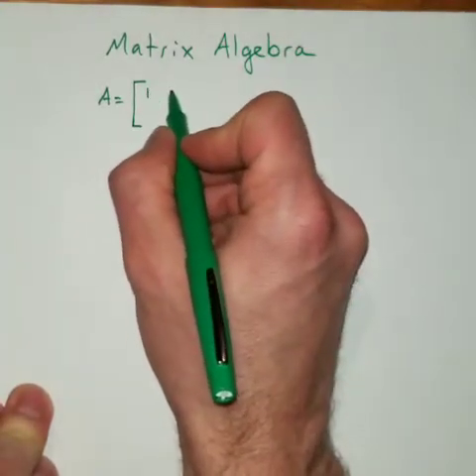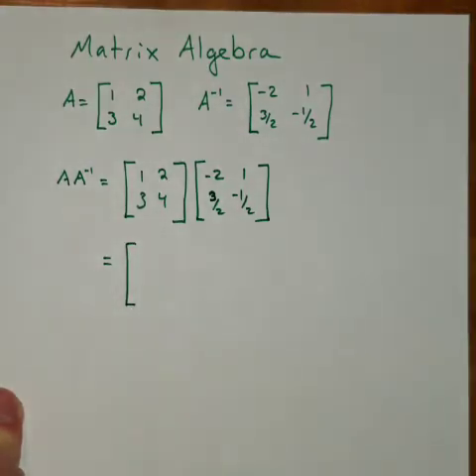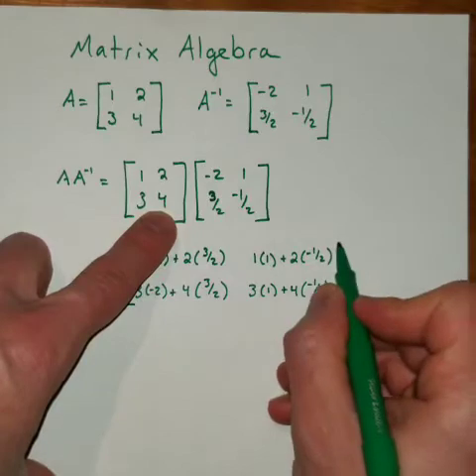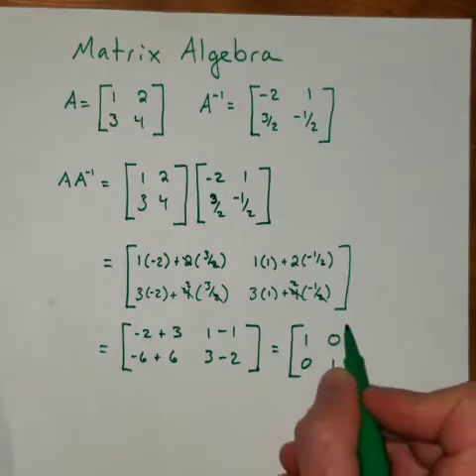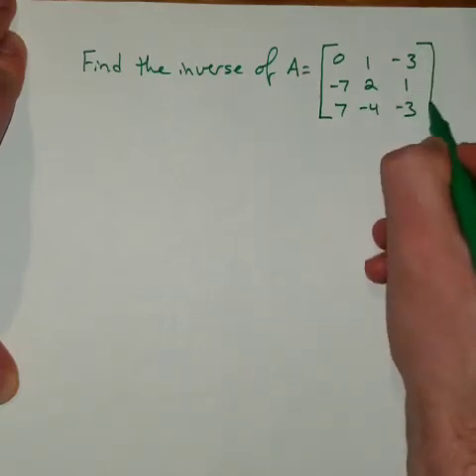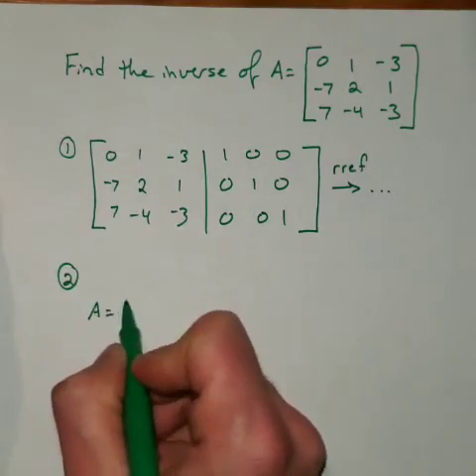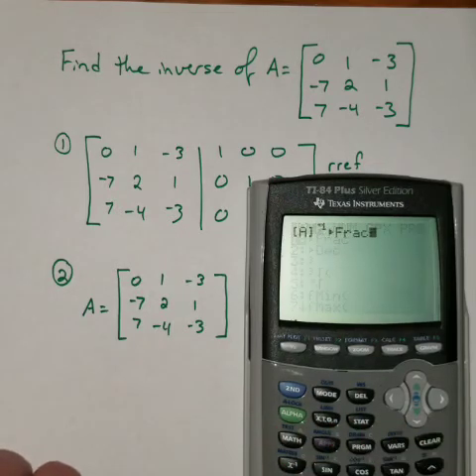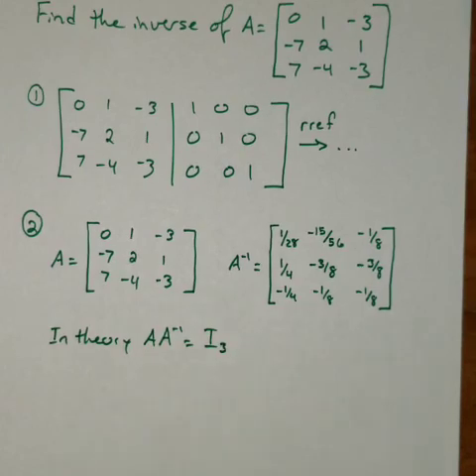Matrix Algebra part 5